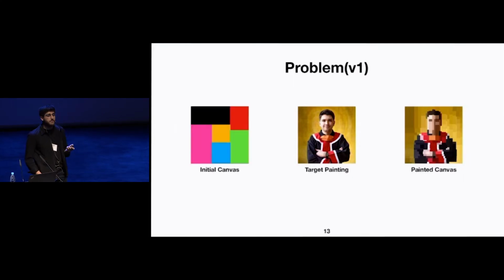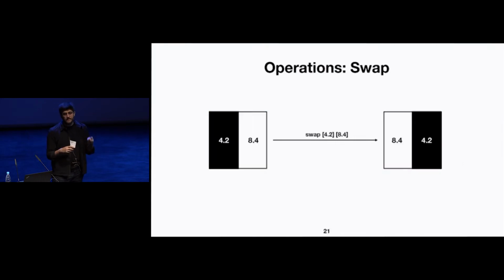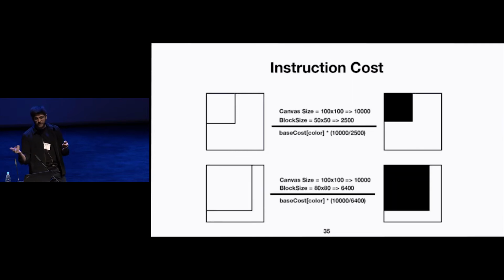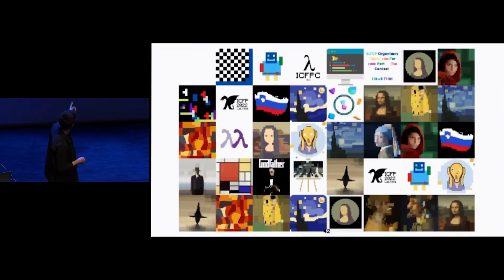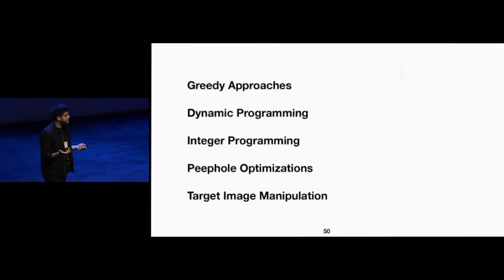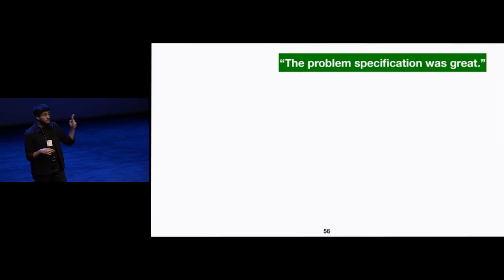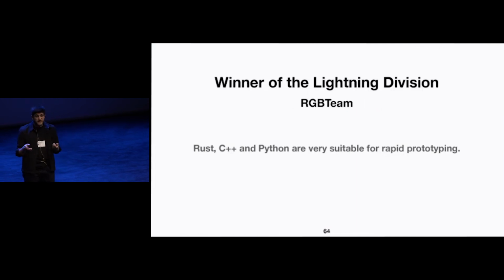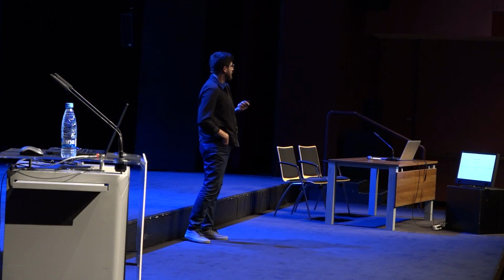[ICFP'22] Programming Contest Report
Programming Contest Report